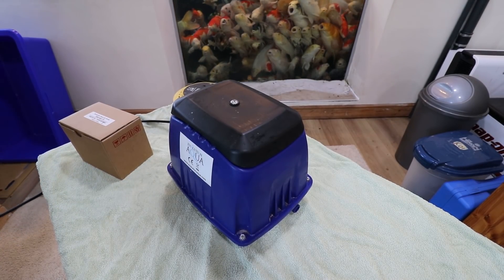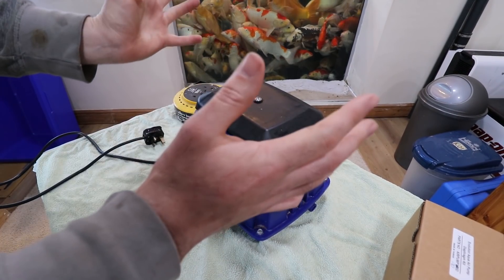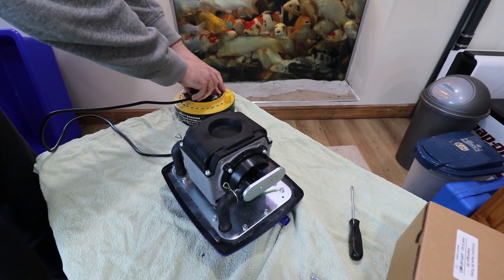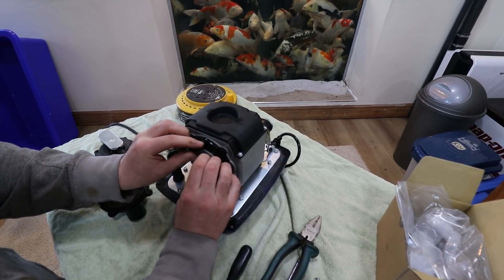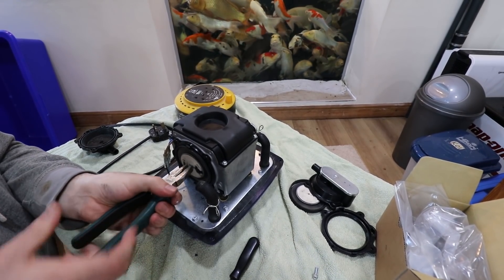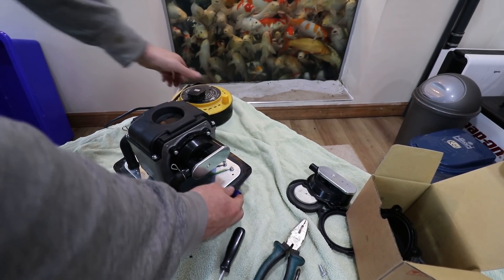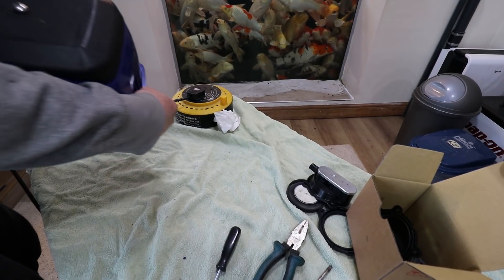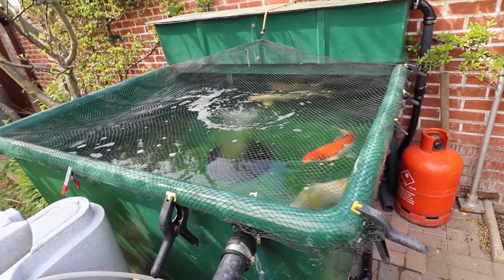Air tech 130 diaphragm Change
Just thought I would make a video of me changing the diaphragm on my air pump 🙂